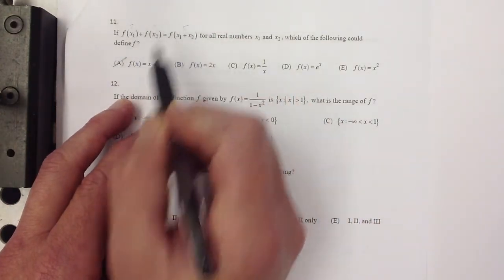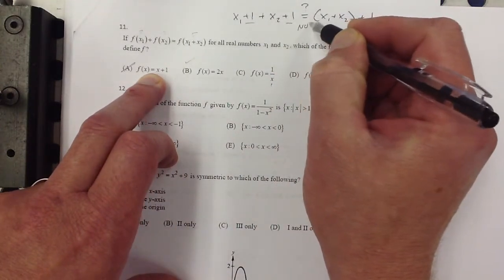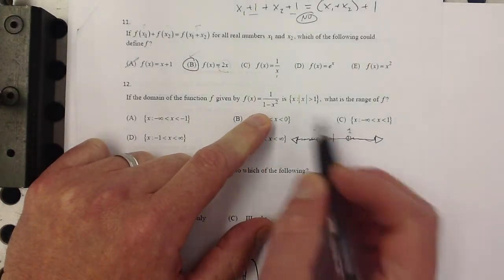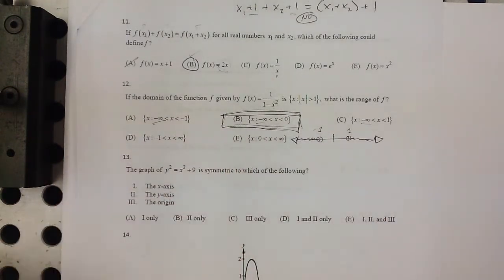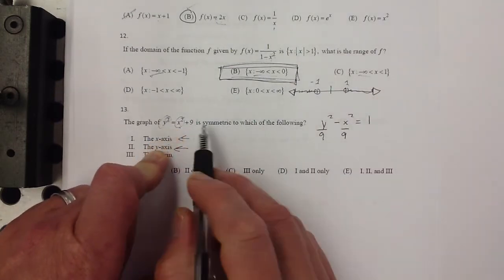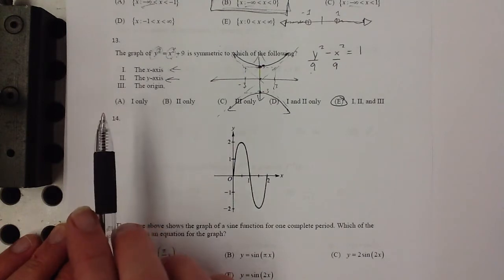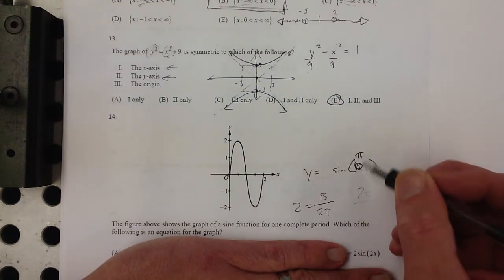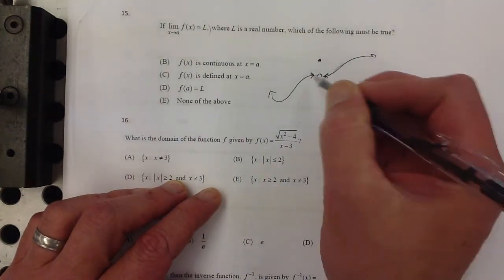Summer Assignment 11-15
Solutions to summer assignment problems